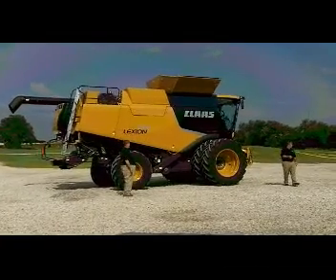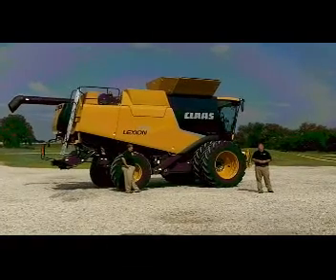Claas Lexion's Class 10 Combine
Check out the world's most powerful combine--a Claas Lexion 770. Powered by a 16 L Mercedes engine, its maximum horsepower is 563 hp.